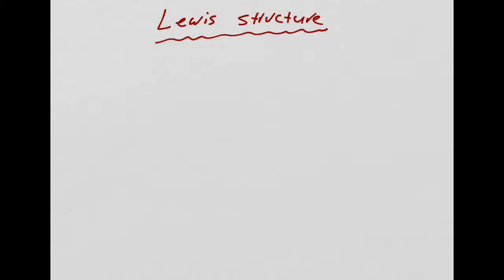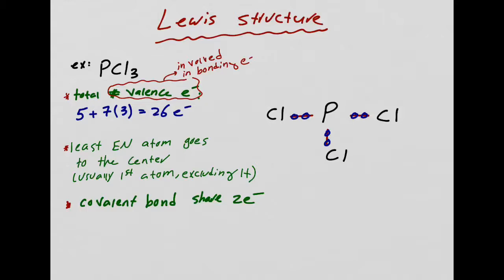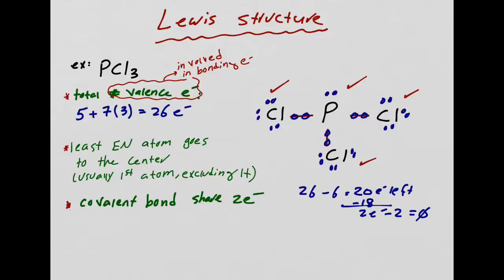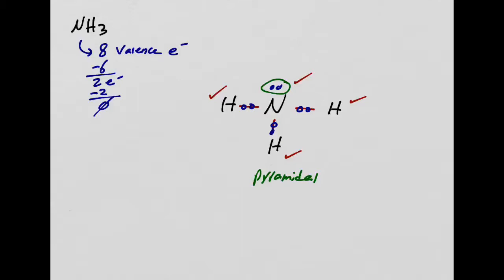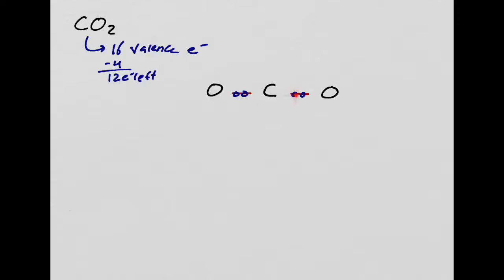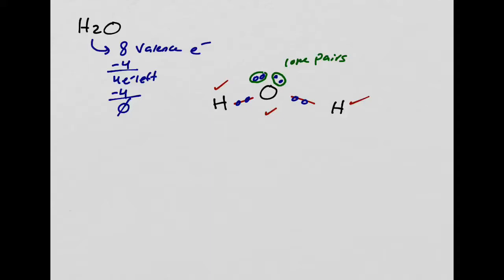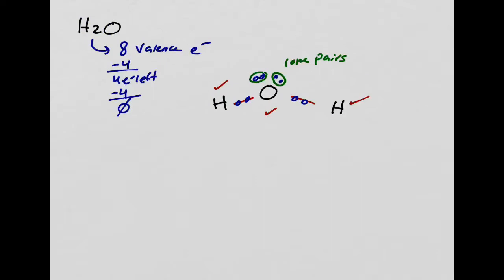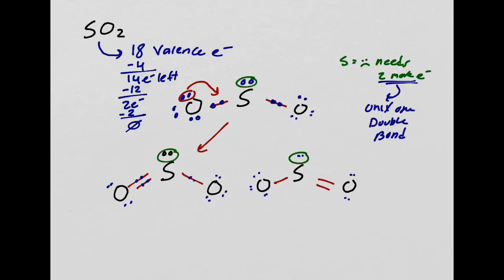Chem 1A-Lec 41-Lewis Structures Part 1